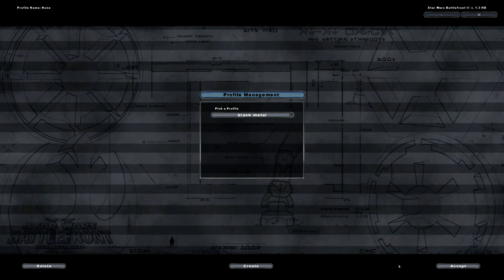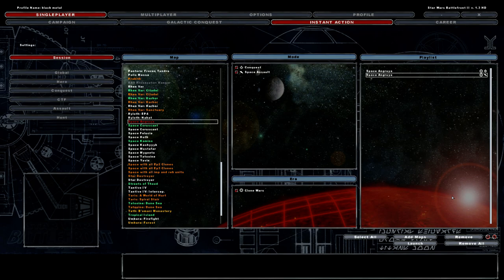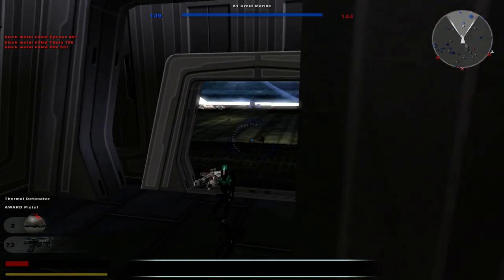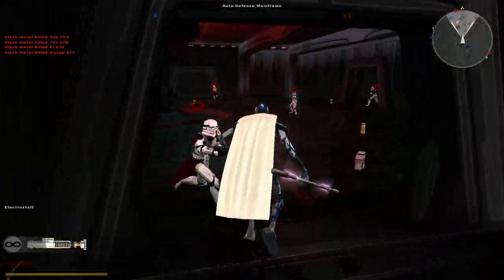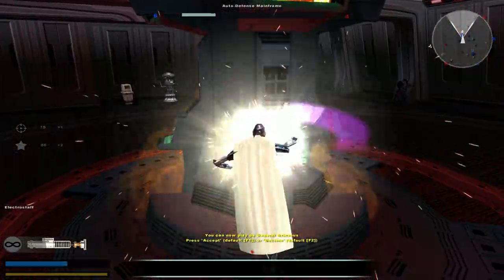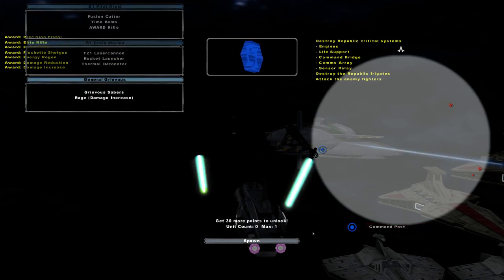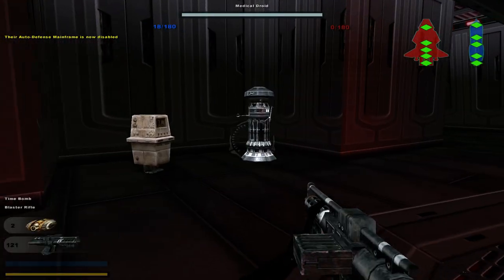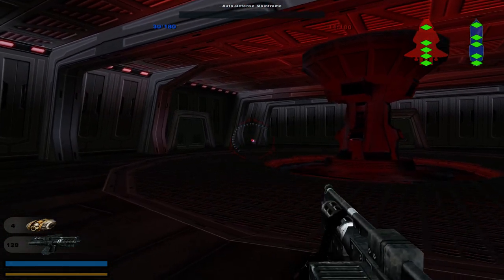Star Wars Battlefront II 2005 2019 10 11 22 33 59 06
space map fun